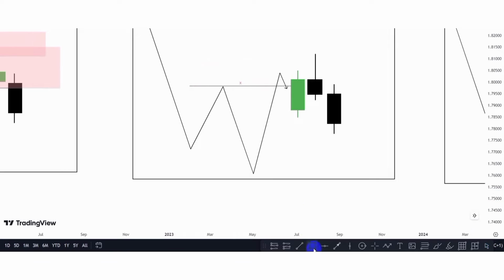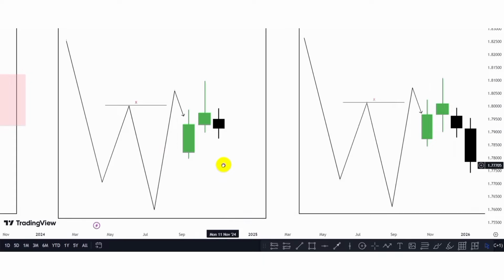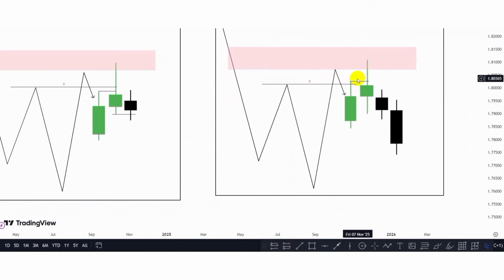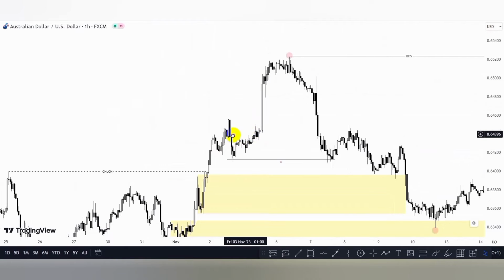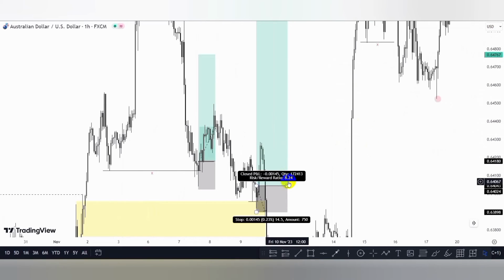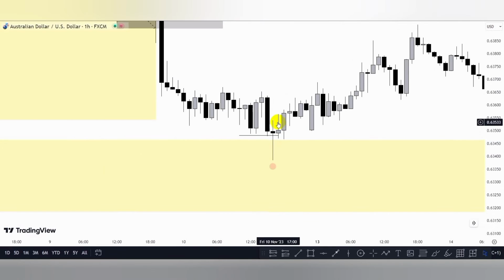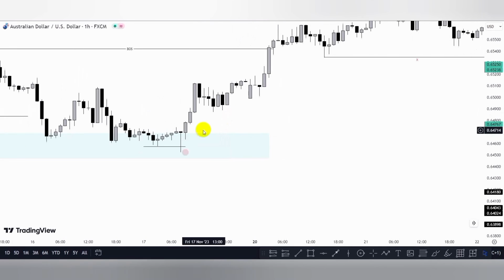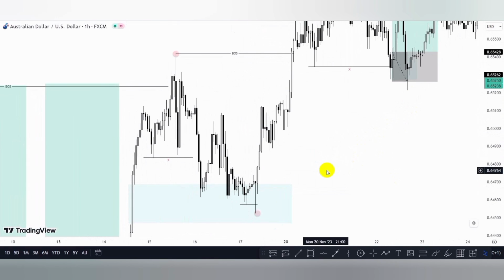Valid Single Candle Order Block Identification and Trade Execution Models| SCOB| Smart Money Trading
Understanding Order Block and how to execute trades from the Order Block has proven to be a challenge to some traders. This video seeks to address that challenge.

In this video, you are going to learn valid Single Candle Order Block identification and how to trade from the Single Candle Order Block.

Cheers 🥂